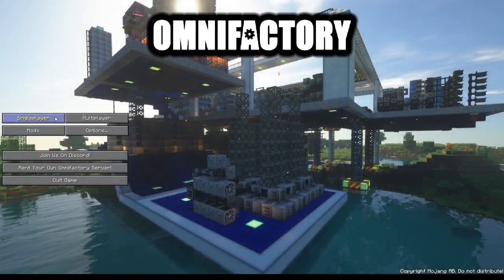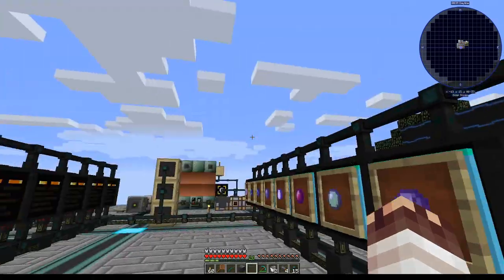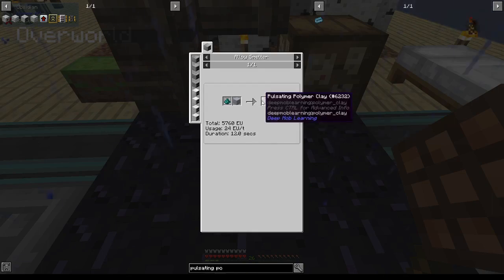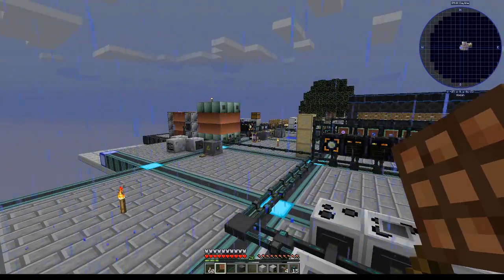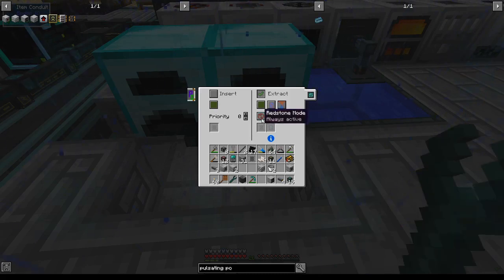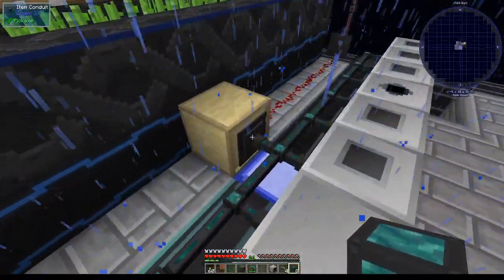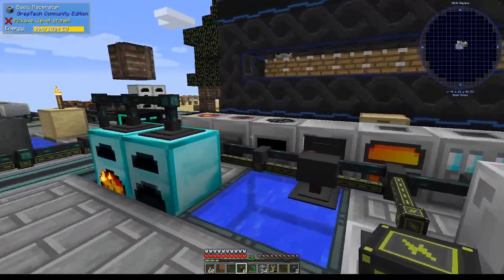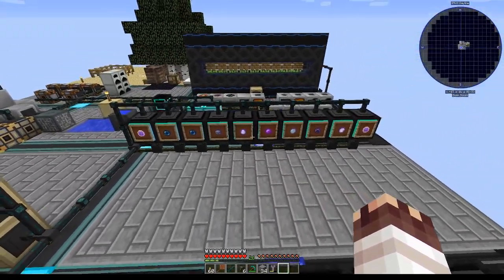New Omnifactory Supershorts #8: MV Pulsating Polymer Clay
In this eighth episode, we upgrade our PPC set-up with new mechanics and new calculations! (Next episode coming in one week!)

In the next episode (which is already recorded), we'll create an automatic clay electrolysis system. I'm recording more slowly, but hopefully consistently for now. The reason I faded was that I lost interest at the same time as college grind started up. This episode is from the same time I recorded episodes 1-7.